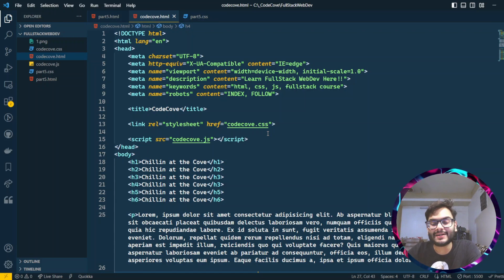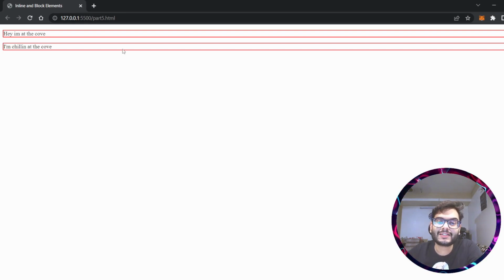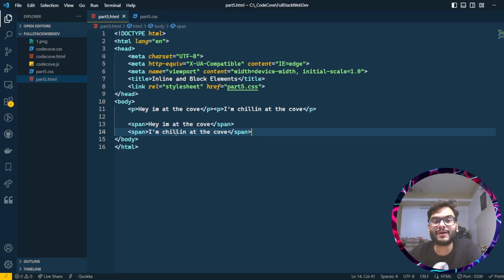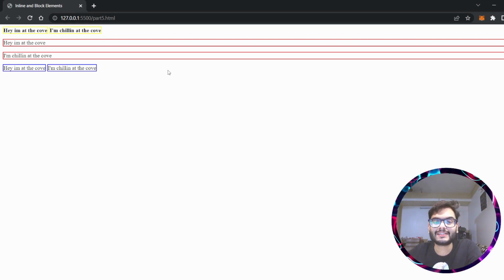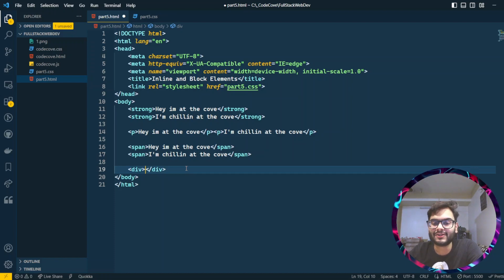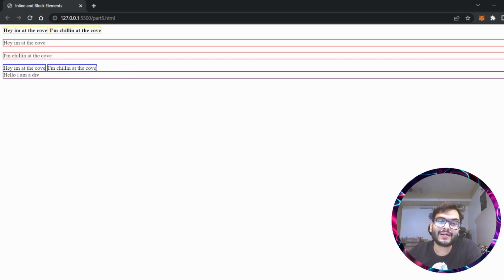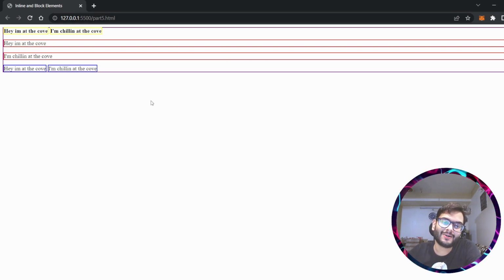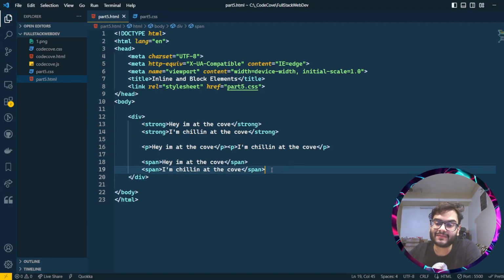HTML Tutorial: Inline & Block Elements | Full Stack Web Development Tutorials #5